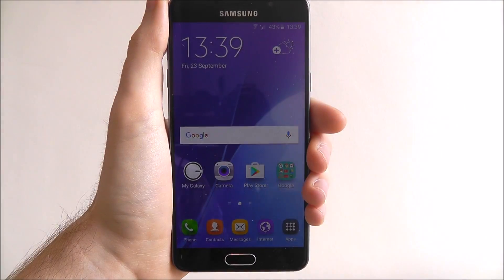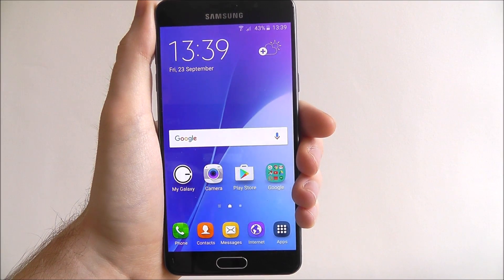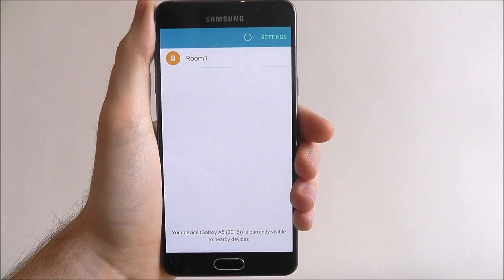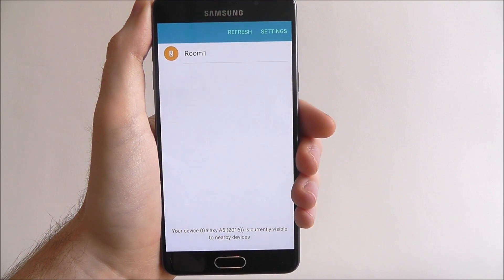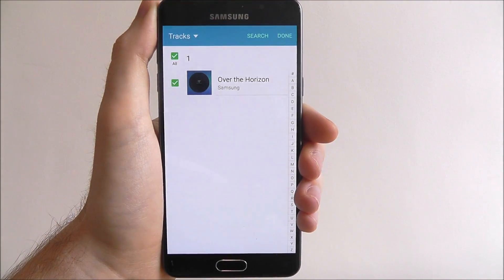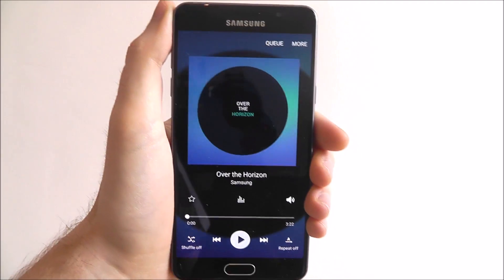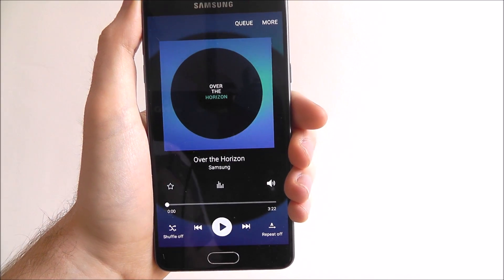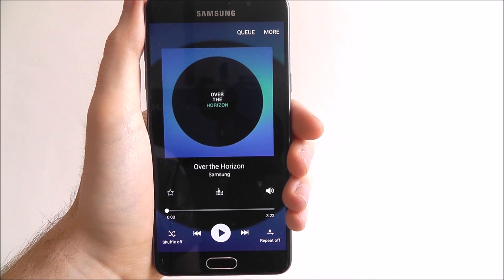How To Use Samsung Quick Connect- Samsung Galaxy A5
This video demonstrates how to use Samsung Quick Connect on the Samsung Galaxy A5.